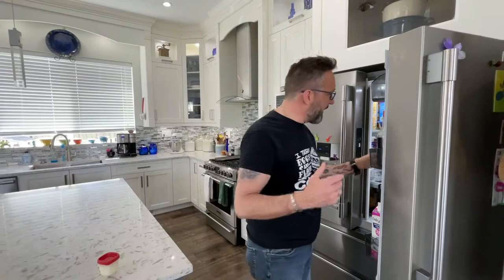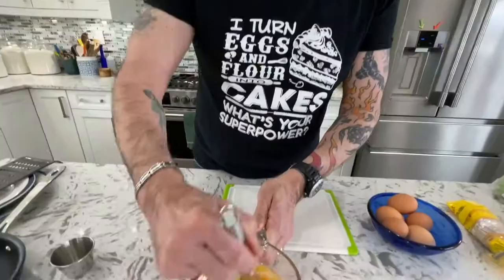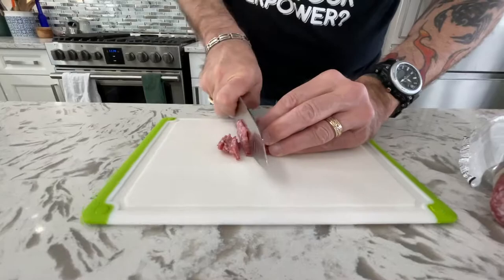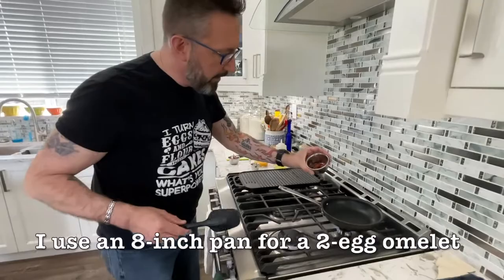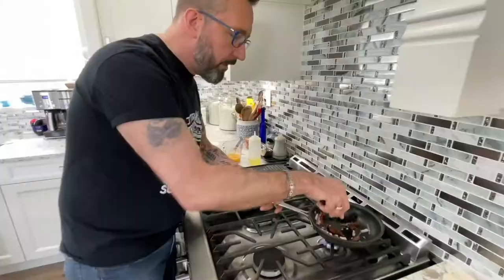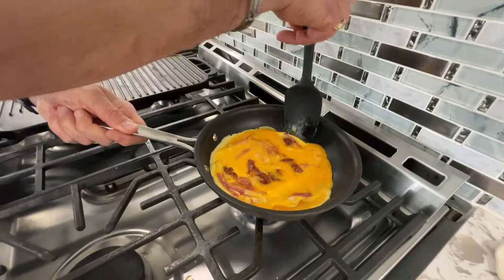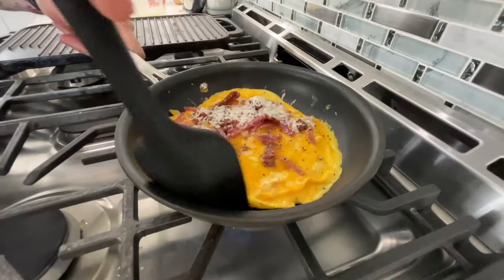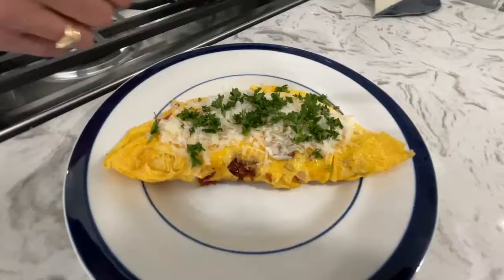Fast & Easy Omelet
If You've Got Eggs, You've Got Dinner!
It's so true! And eggs are packed full of nutrients, amino acids, and high quality protein. Join me as I teach you how to make a simple 2-egg omelet from just the ingredients you have on hand.